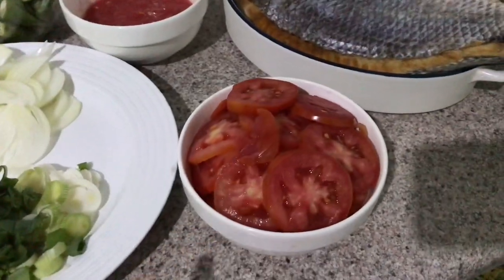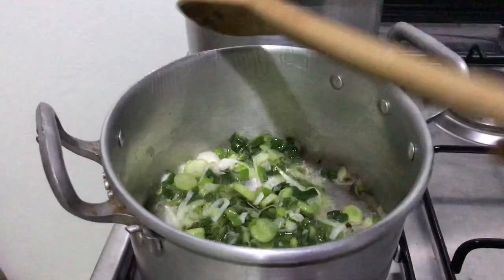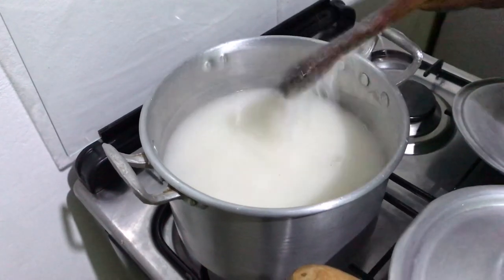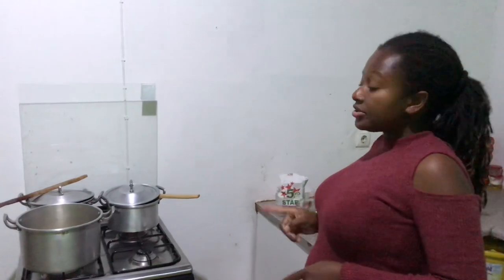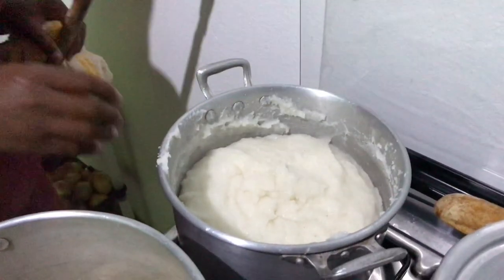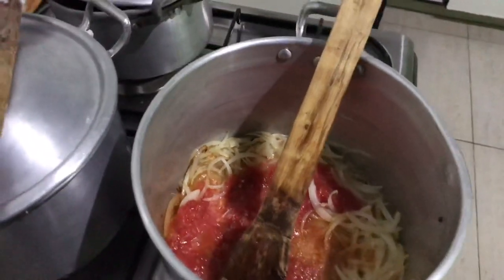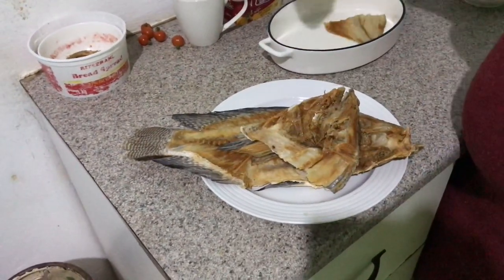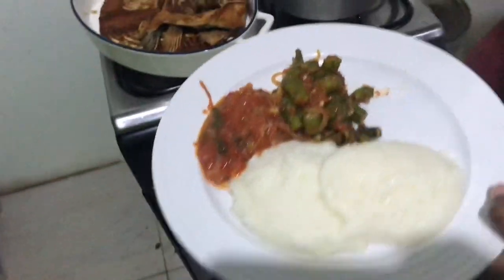DRIED FISH (TILAPIA) PREPARED IN A WAY NEVER SEEN BEFORE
I hope you enjoyed all the juicy insiders that i shared in today's video.
I made a new recipe, I had never done it before, I never imagined that one day I would fry okra and fried dried fish.

SUPPORT ME!

Love you 😍